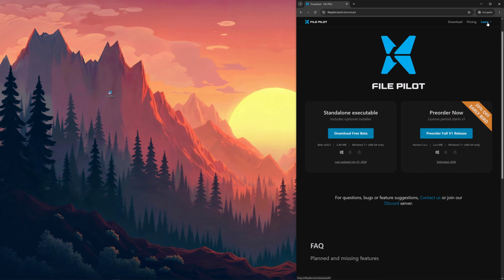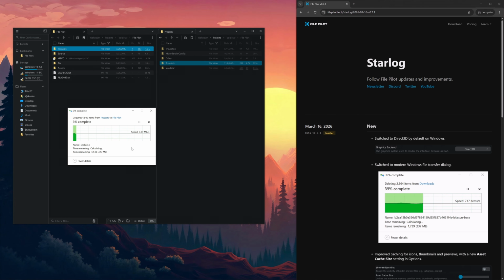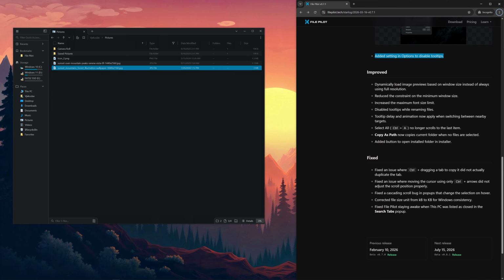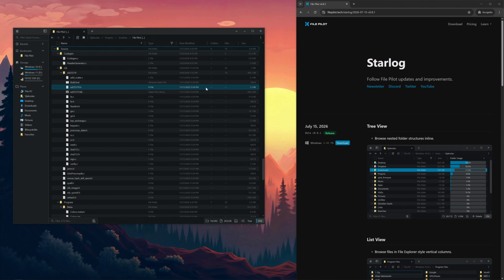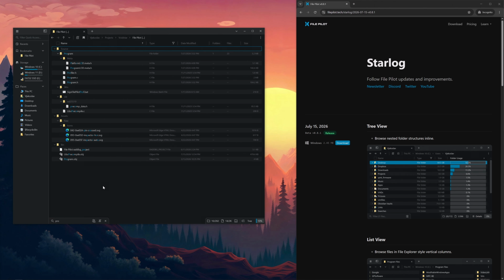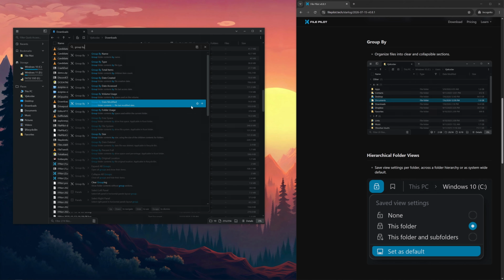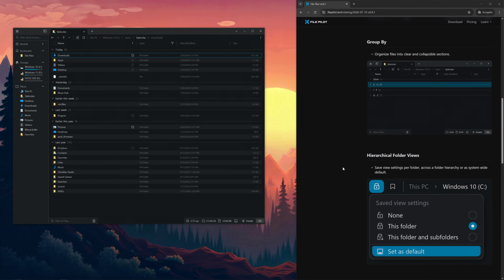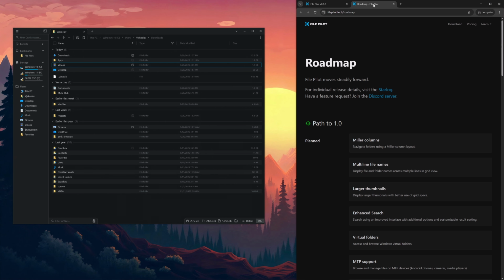File Pilot - Update 0.8.2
A short overview of the latest features and improvements added to File Pilot, a modern and fast file explorer.

This video covers the biggest changes from versions 0.7.1 through 0.8.2, including Tree View, List View, Group By, hierarchical folder view settings, Direct3D support and more.

File Pilot is currently in open beta.

Chapters:
0:00 Intro
0:27 Direct3D
1:06 Modern Windows file transfer dialog
1:34 Asset system
1:56 EXIF support
2:06 Tooltips
2:42 Tree View
5:08 List View
5:22 Group By
6:46 Hierarchical folder view settings
7:08 Checkbox selection
7:24 Hotfix update
7:36 Roadmap
7:56 Discord & email